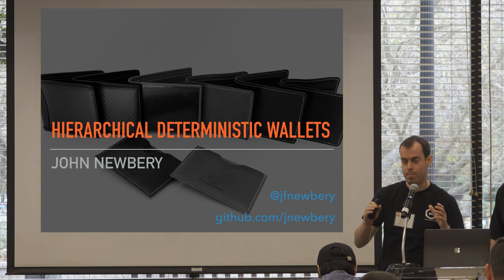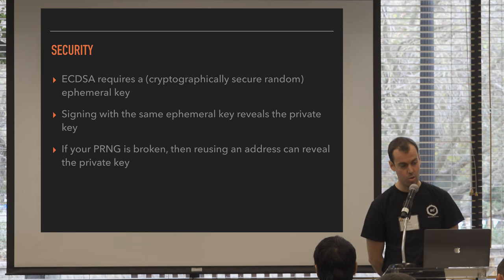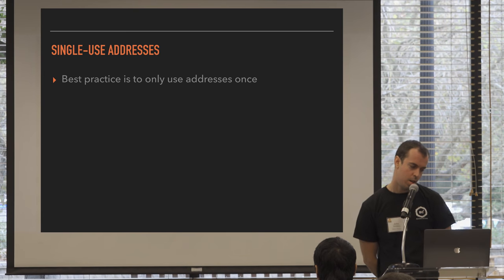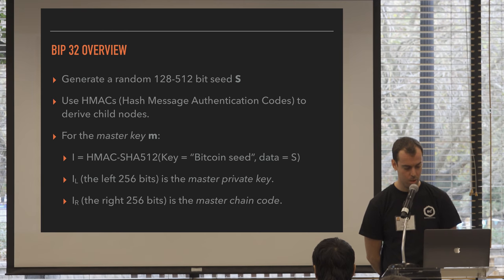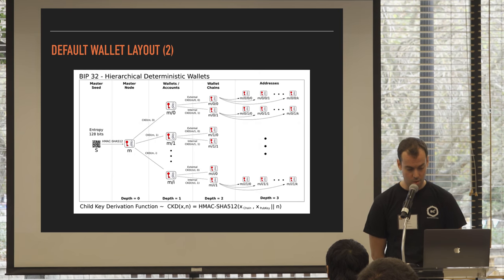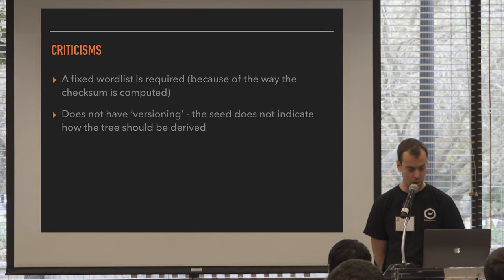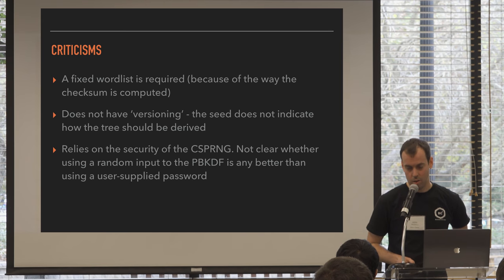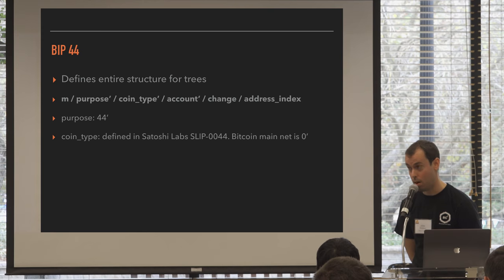Dev++ 01-04-EN | John Newbery - Wallets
John Newbery gives an overview of Bitcoin blockchain wallet functionality.  This course covers Hierarchical Deterministic Wallets (HD Wallets) and related BIPs (BIPs 32, 39, 43, 44), talks about wallet-related problems, criticisms and various approaches taken by developers.